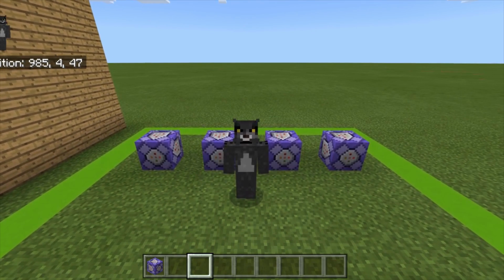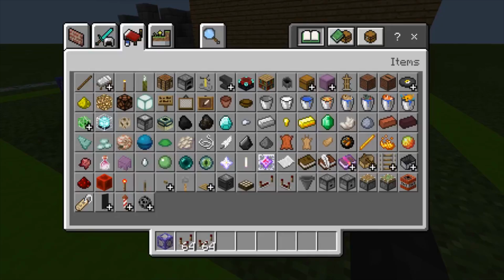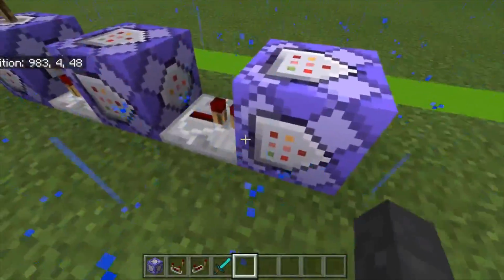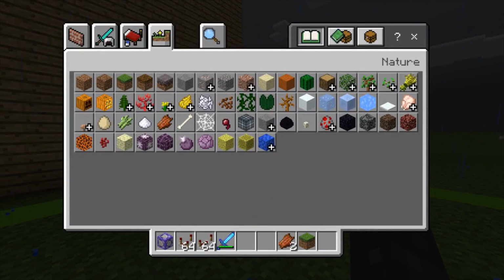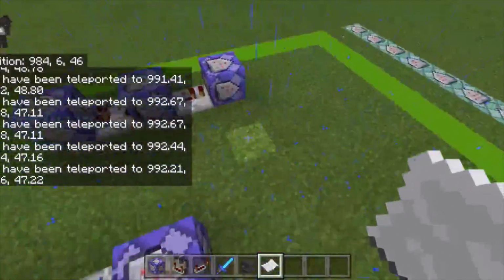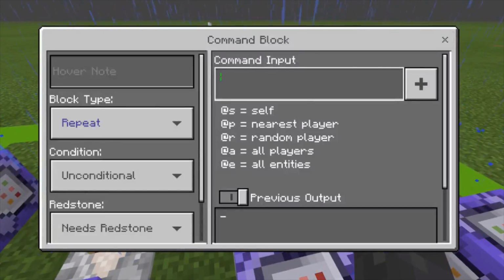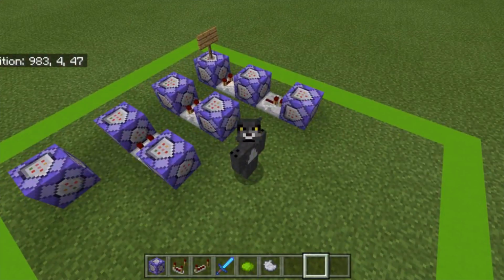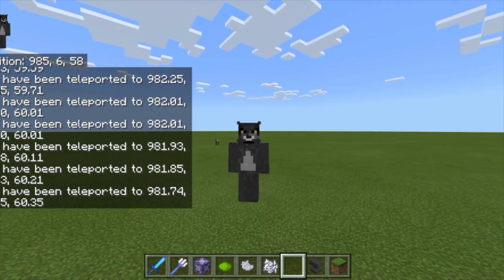CUSTOM SPELLS, ENCHANTS, AND MESSY COMMANDS | Command Block Tutorial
Today we are creating custom enchants and spells! Hope this help you guys! :)

I am LynxOfPower soldier and I am a part of a group called the Animal Tribes. I hope you love this video and leave a like on it! see ya!
-LynxOfPower